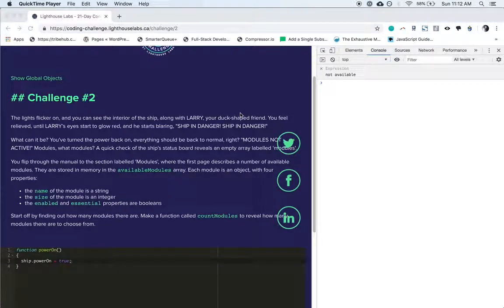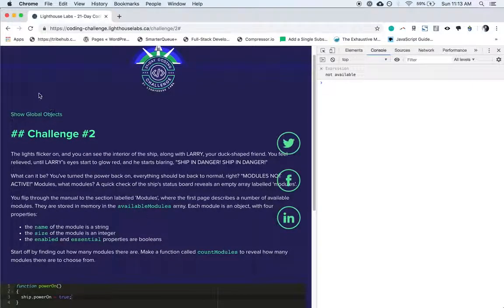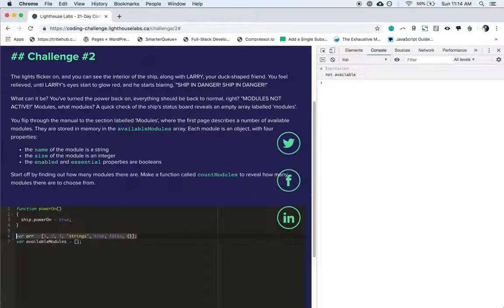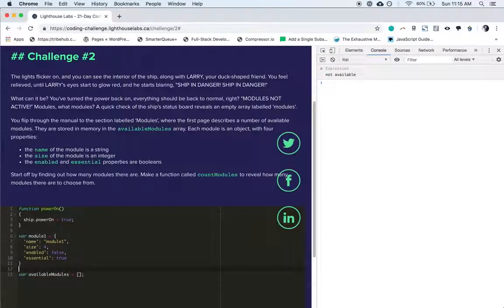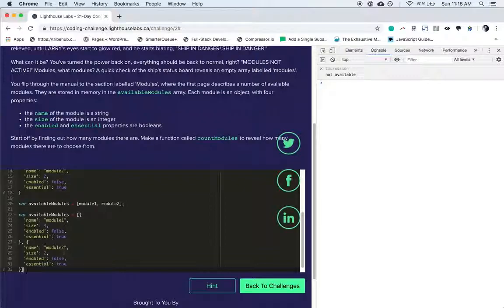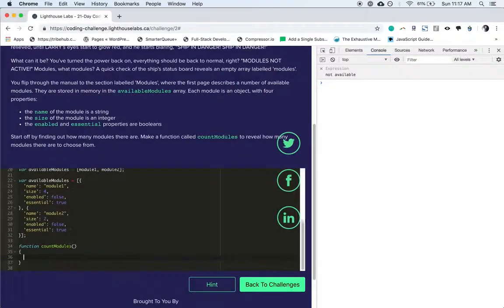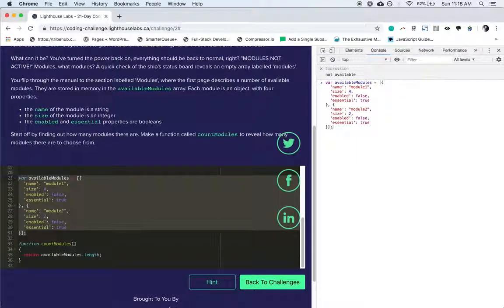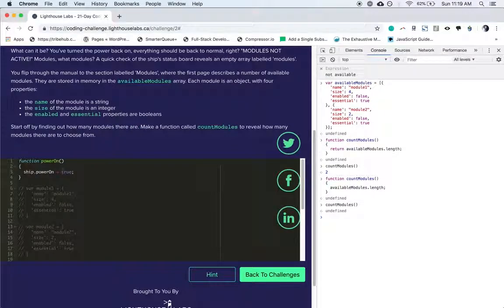Day 2 - 21 Day Javascript Coding Challenge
Walkthrough of Day 2 of the 21-Day Coding Challenge by Lighthouse Labs.